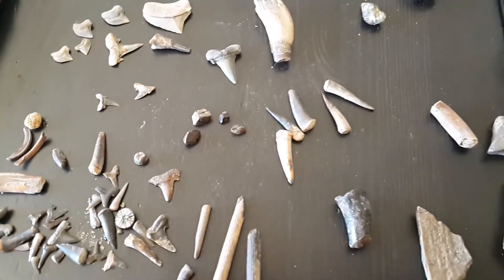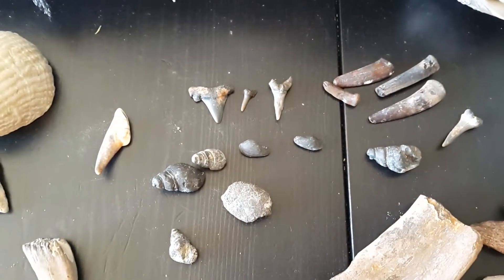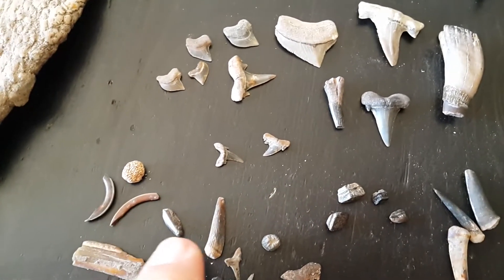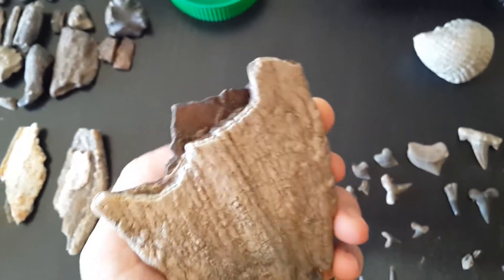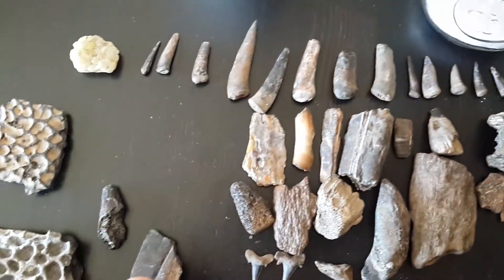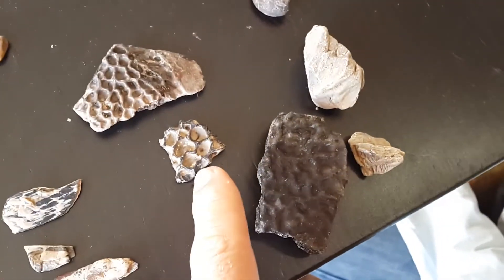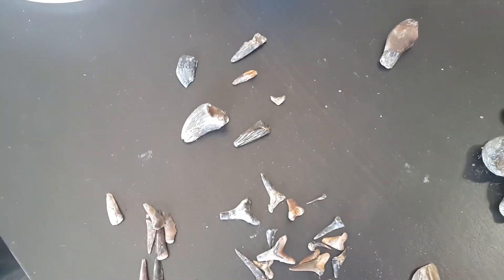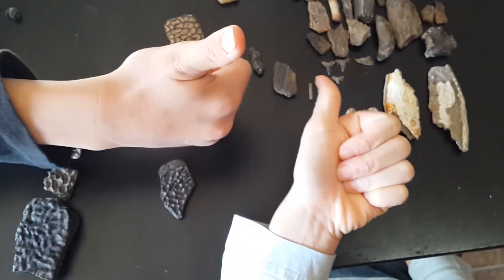Fossil Hunting with the Boys Part 18 Roundup Summary - Alligator Mammoth Shark teeth Ichyrhiza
Really, one of our better fossil hunting excursions, but still not close to the best!!

The ray teeth should be Rhombotus.  for anyone curious!!

Some really exciting finds!
Check them out!  Ask questions, identify, help out or learn something!!!